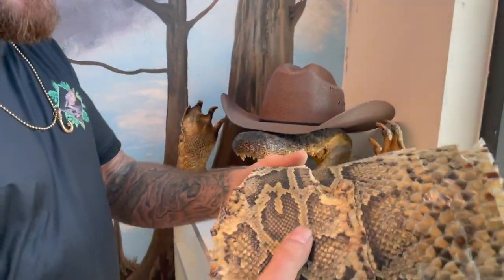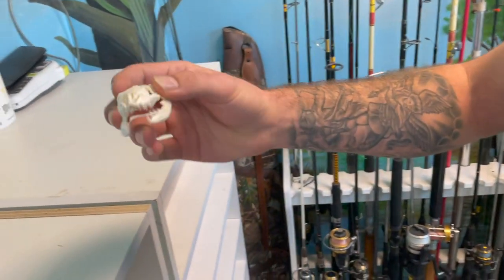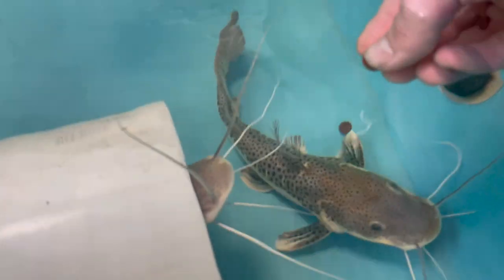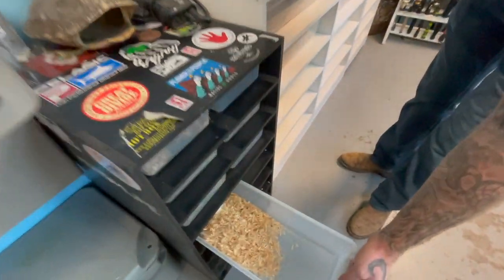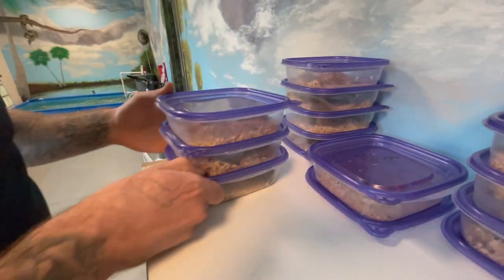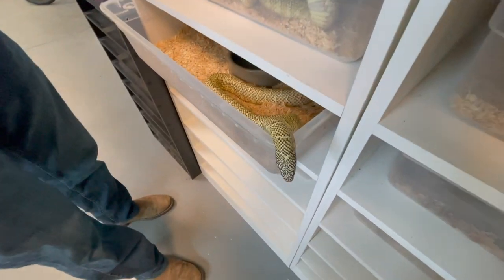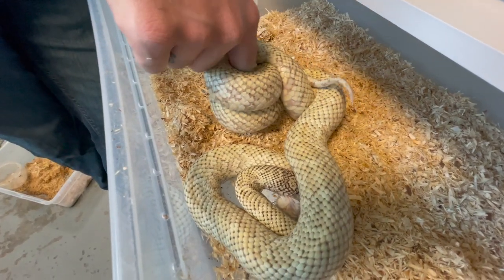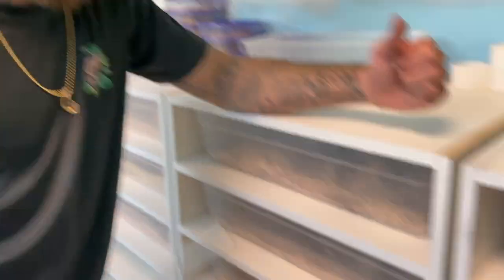SNAKE FEEDING/UPDATE!!! **WARNING GRAPHIC CONTENT**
in todays video we feed my collection of snakes and give a quick update on our new additions to the snake room!!